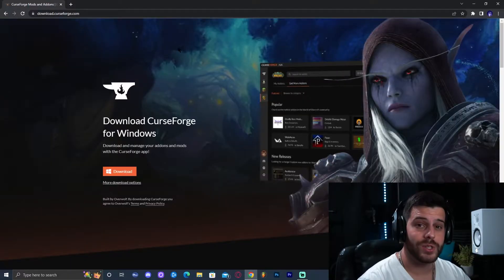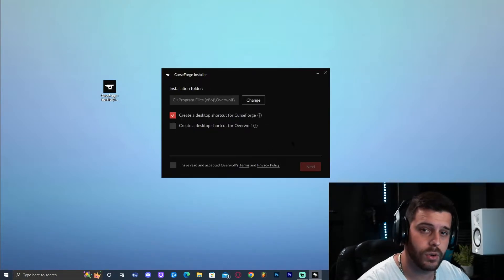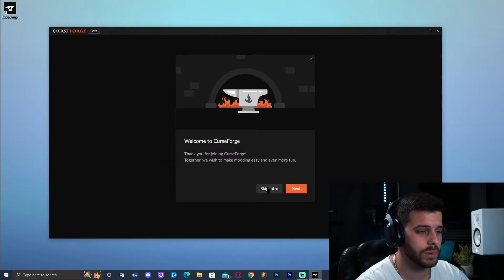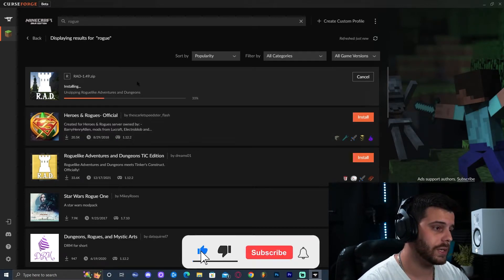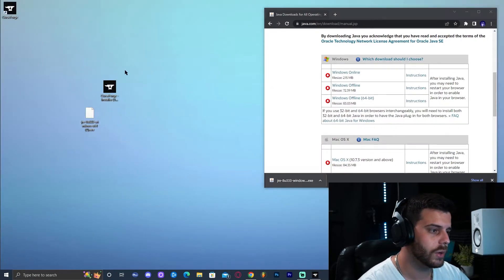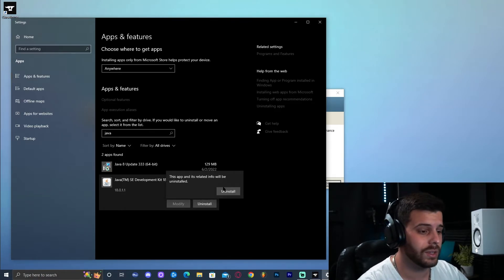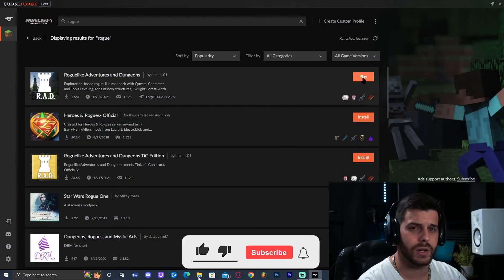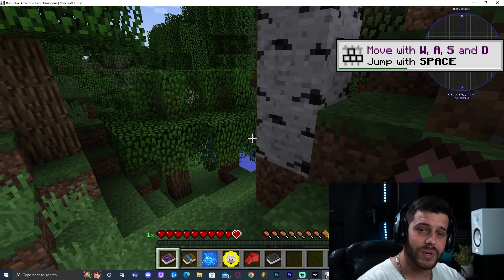How to Install CurseForge & Roguelike Adventures and Dungeons - 2022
In this quick tutorial I teach you how to download and Install roguelike Adventures and Dungeons as well as curseforge launcher to play any Minecraft Modpack.